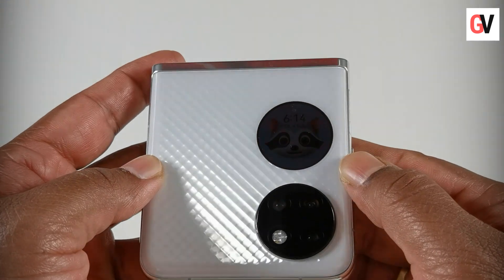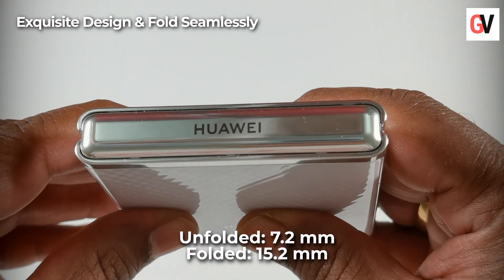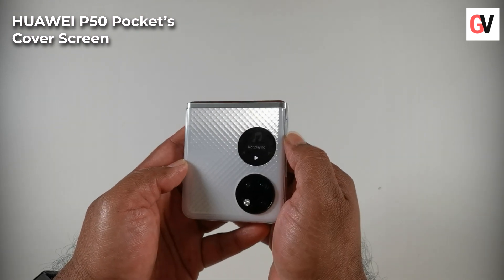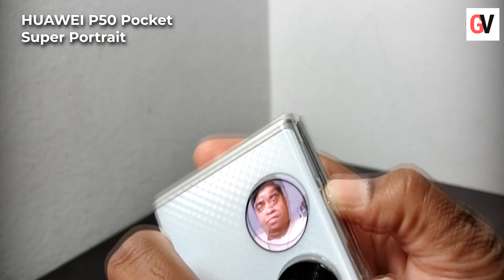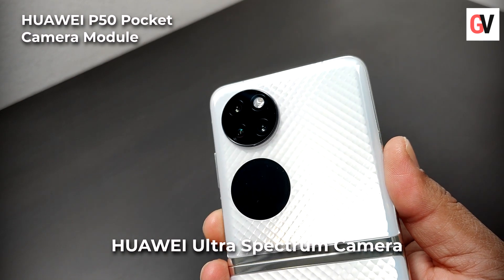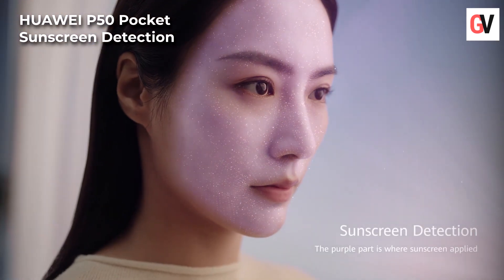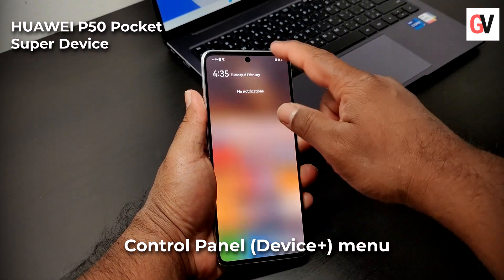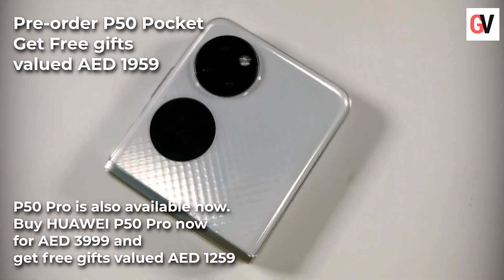The Huawei P50 Pocket: This Foldable Smartphone is an Engineering Marvel!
The Huawei P50 Pocket is what you could call an engineering marvel. When unfolded, the P50 Pocket offers a fully flat 6.9-inch screen with a 21:9 aspect ratio. The phone uses a new-generation Multi-Dimensional Hinge, which is a total upgrade from its predecessor with zero gaps.

When folded, the HUAWEI P50 Pocket’s Cover Screen supports the display of notifications, schedule, calendar, music, weather, and control of other features. You can choose from various rich dynamic themes and create your own foldable theme and wallpaper to customize your Cover Screen.

Pre-order HUAWEIP50Pocket now from AED 5099 and get Free WATCH 3 and other gifts valued at AED 1959.

Buy HUAWEIP50Pro now for AED 3999 and get free WATCH GT 2 Pro and other gifts valued at AED 1259.

If you liked the video, please like it and share it.